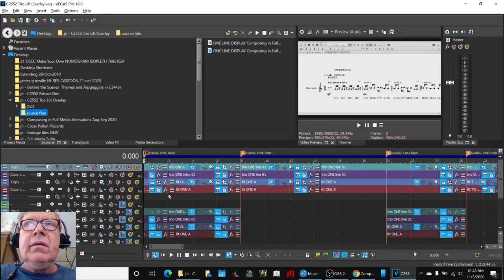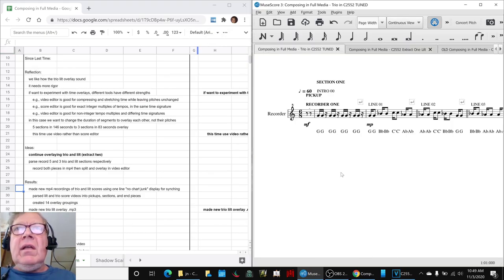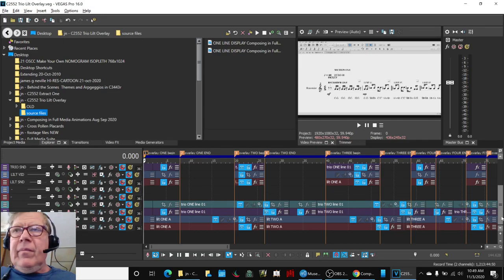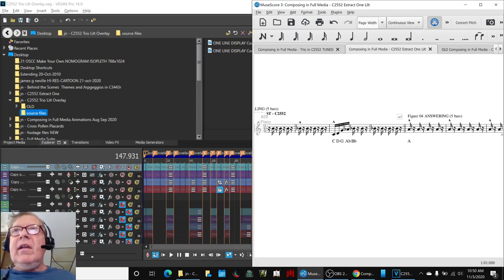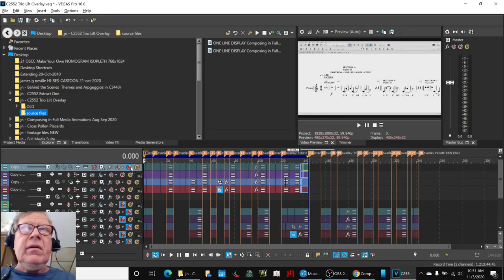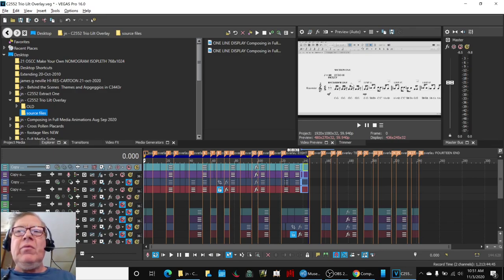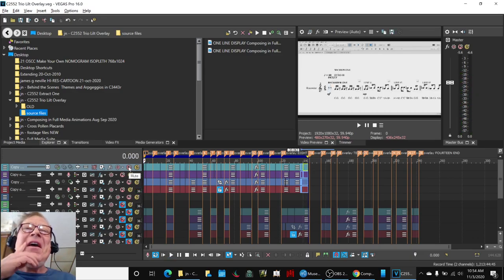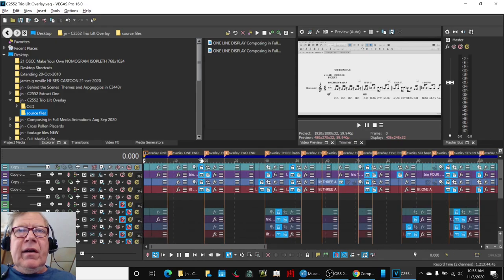Composing in Full Media Part 51 CYCLES PART TWO Stream Highlight 03 Nov 2020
the trio and lilt animations are overlaid with more precision, using parsed phrase groupings made via video editor